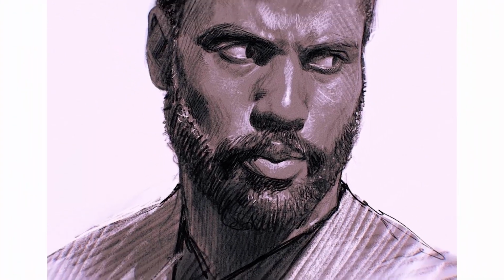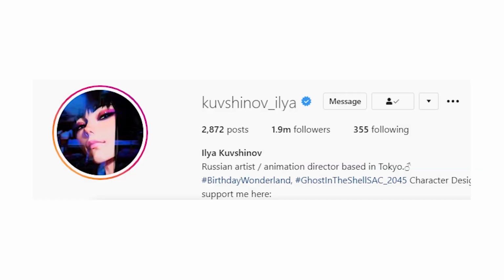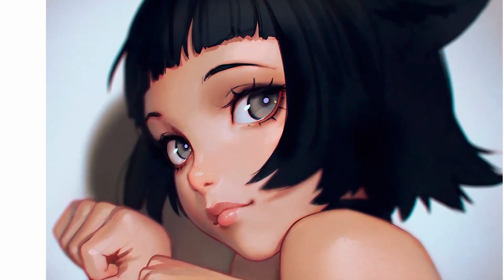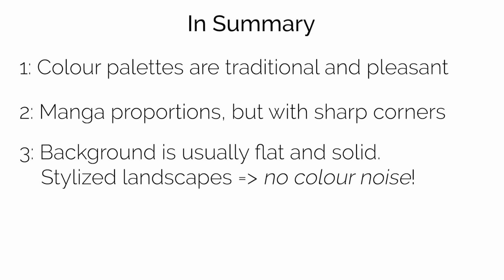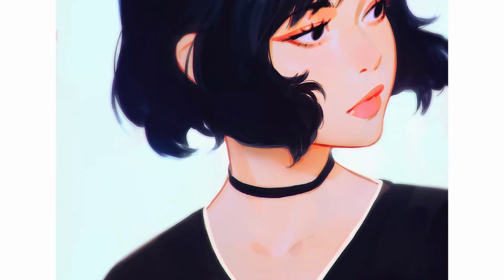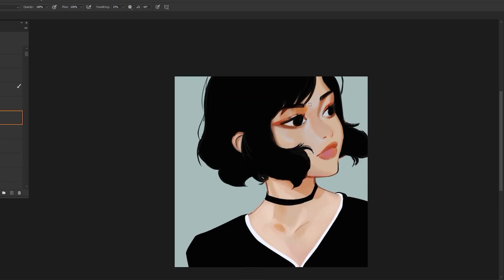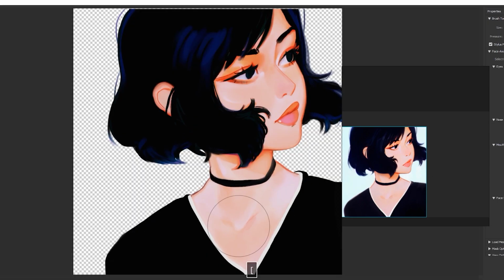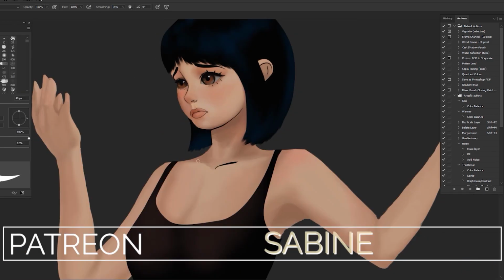😍 ILYA KUVSHINOV TUTORIAL | Ilya Kuvshinov Style Study 😱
It’s the final week of the month, and you know what that means.
It’s STYLE STUDY TIME!
Today, we look at the gorgeous character art of incredibly talented and popular artist and art director, Ilya Kuvshinov (@Ilya_Kuvshinov ). We study his style of painting, analyse his portraits, and apply it all to our own cool paintings. Make sure you watch this one, there is much to learn!

TIMESTAMPS:
Intro: 00:00
Part 1 - Analysis: 02:34
Part 2 - Study:  23:47
Part 3 - Original Painting:  25:42
Outro: 27:56

═══•°• ATTRIBUTION •°•═══
IMAGES/OTHER ART: